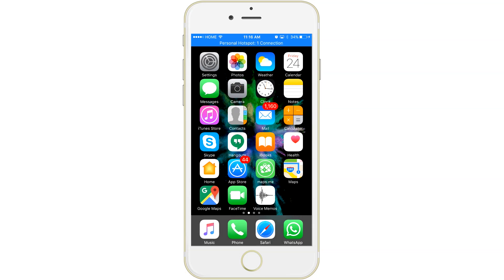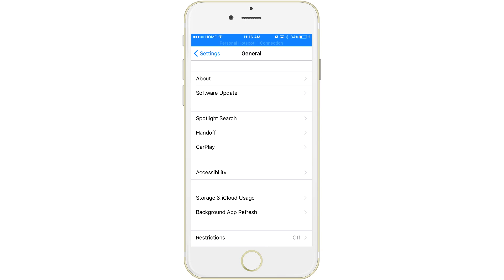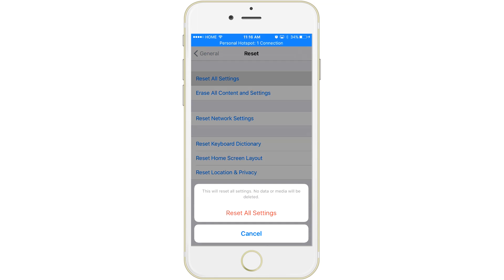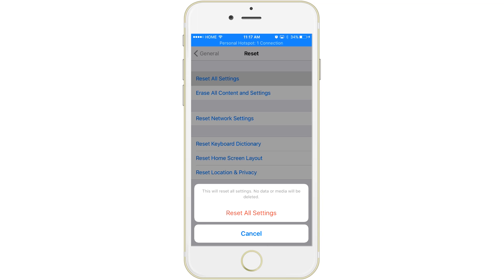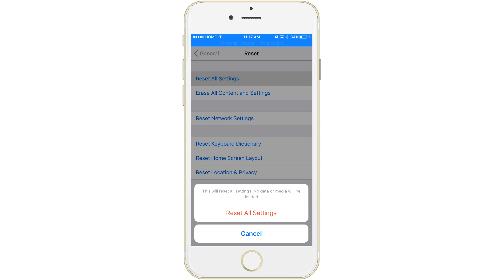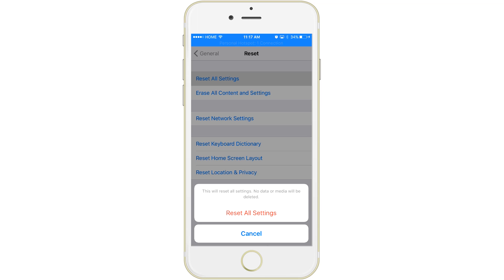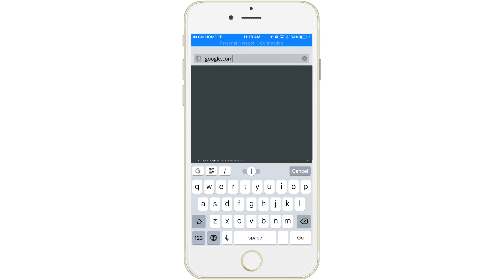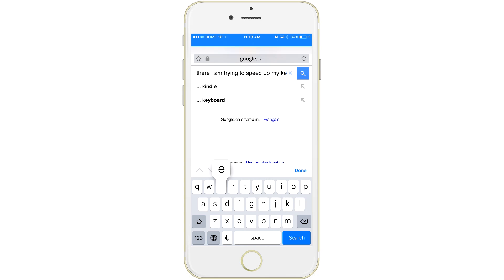IPhone KEYBOARD LAG FIX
How to Fix and calibrate that Keyboard Lag on your IPhone.
this has been happening for about a year now and the lagg and the typos have been getting on my nerves. I've tried basically everything.
Backup/restore, reboot etc...
Until I found this tip online about doing this and just wanted to share.

Song name: Dance